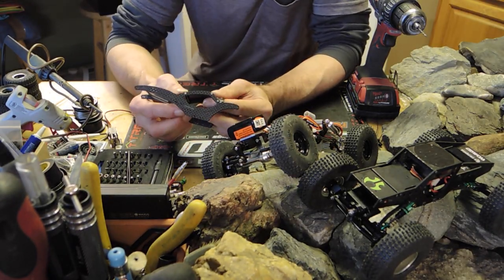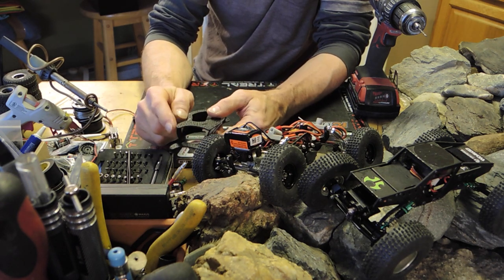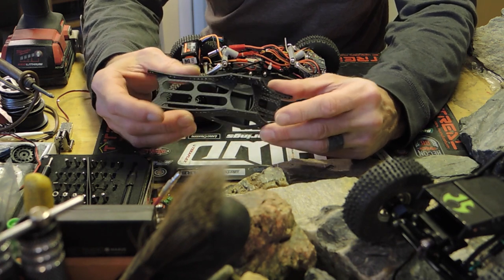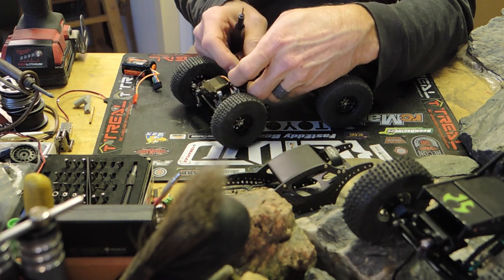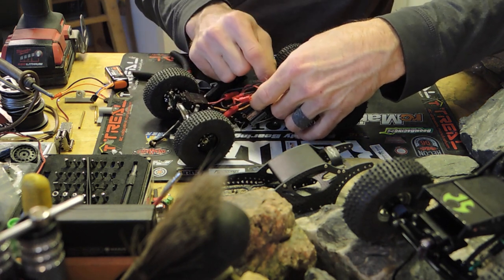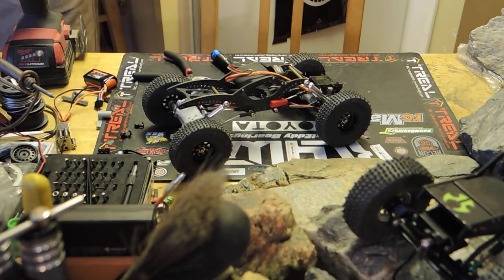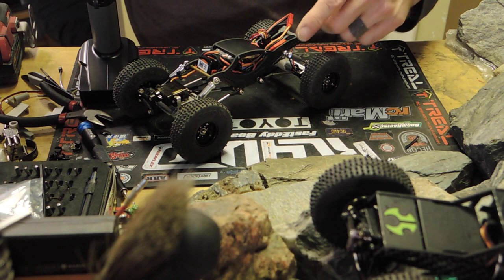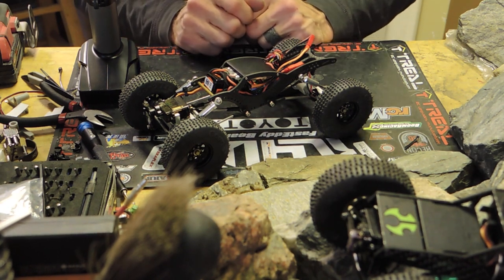Dashex/Furitek Z2 1:24 MOA Full Build with Scythe V2 CF Chassis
After the new ESC install, and confirming the performance was worth the effort, I swapped all the parts over from the Dashex chassis to the Furitek ScytheV2 chassis - grab a coffee watch it happen.

Dashex / Das Mikro Z2 1:24 Dual MOA Rock Crawler
Furitek Scythe V2 Carbon Fiber Chassis
Injora Pin Comp Tires
Injora Deep Dish Stamped Steel Beadlock Wheels
Spektrum 300mAh 3S
FlySky FS-GT2E